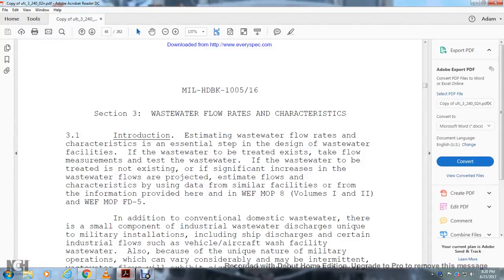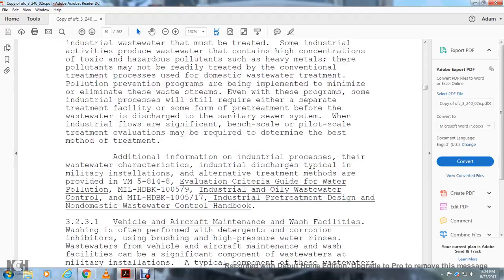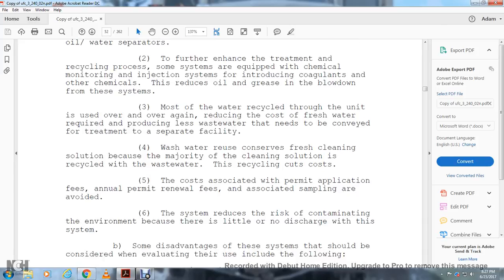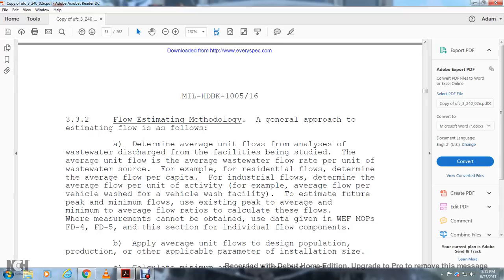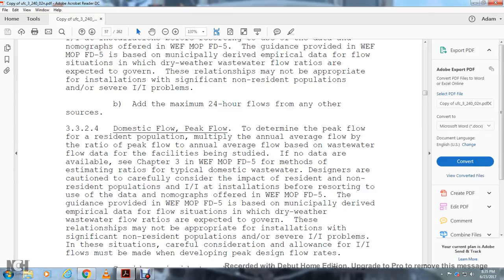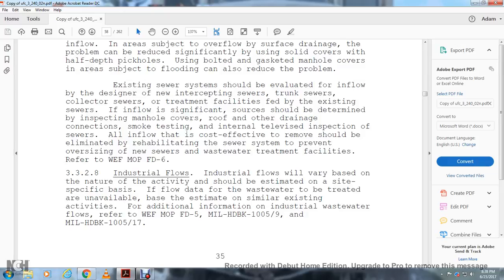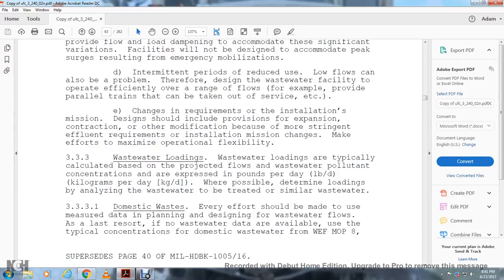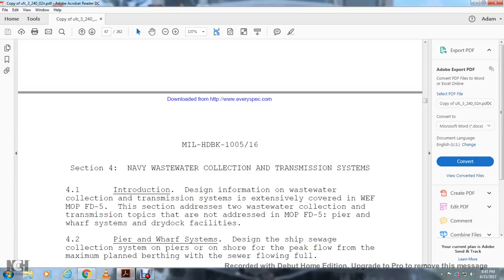UFC WASTEWATER TREATMENT SYSTEM AUGMENTING HANDBOOK PART5